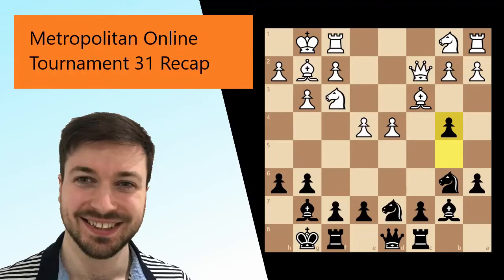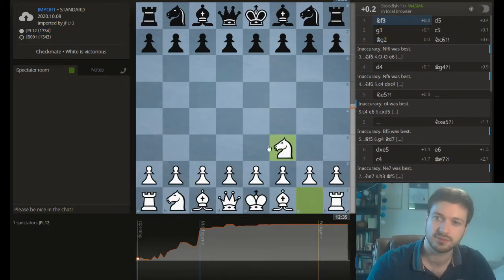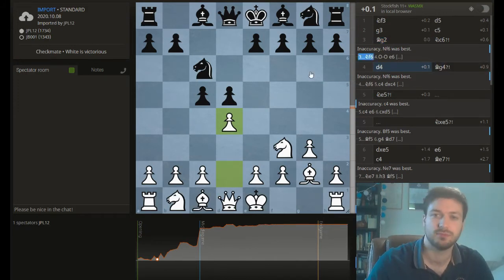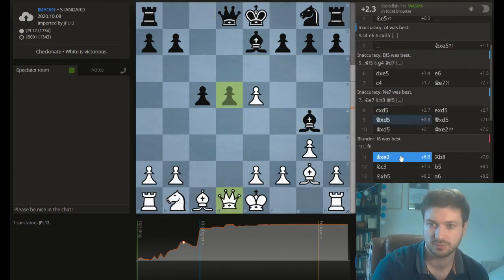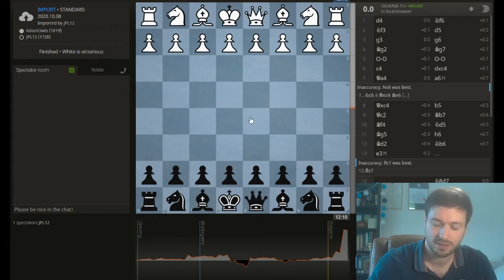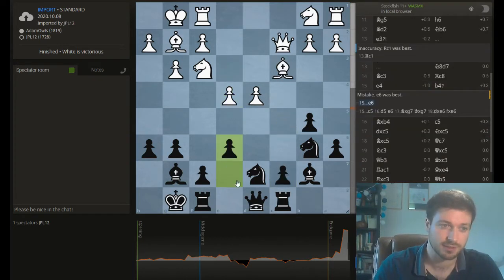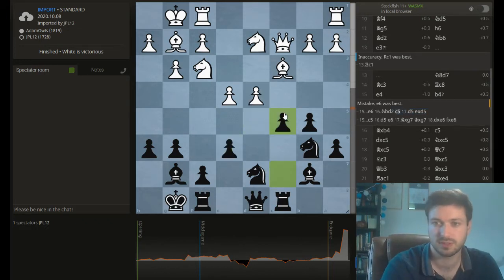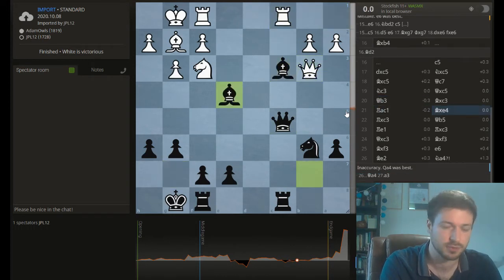Metropolitan Online Rapid #31 Recap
I talk about a few games from the metropolitan online rapid tournament #31:

Timestamps:
0:00 Me vs JB0010 - Reversed Gruenfeld
2:52 AdamOwls vs Me - More Gruenfelds
8:40 DavidLondon vs AdamOwls - Sharp Caro
11:48 Me vs Nev_chess - QGD with imbalanced ending